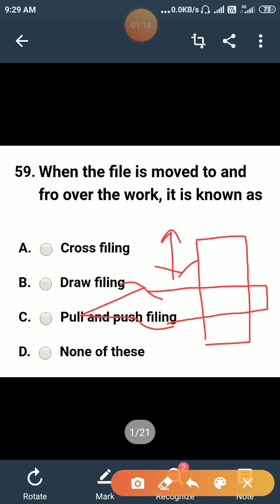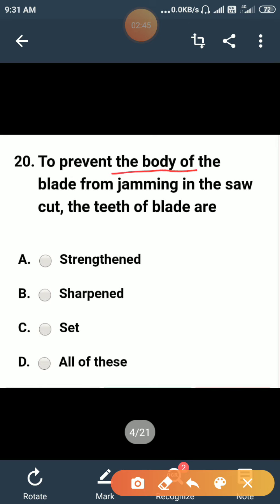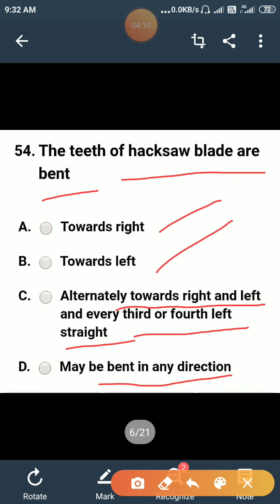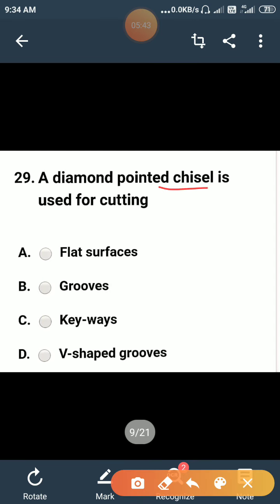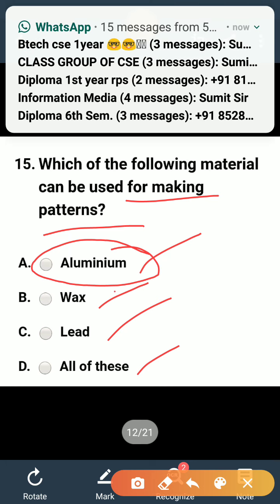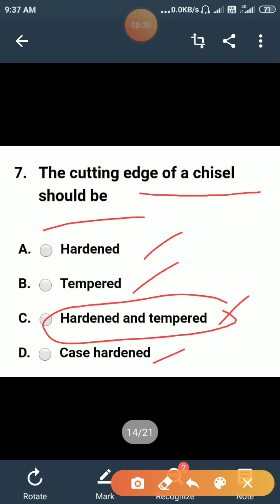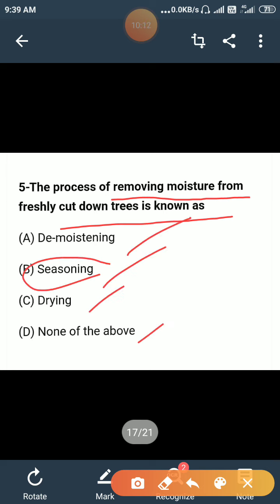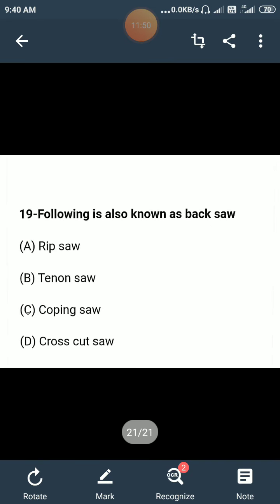WT (B.tech 1st year)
Fitting and Carpentry ( MCQ)